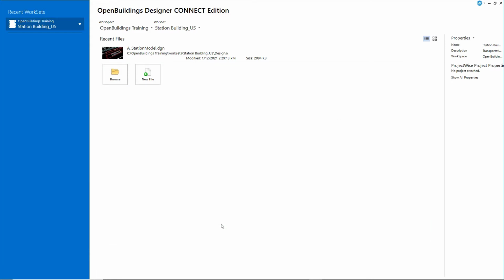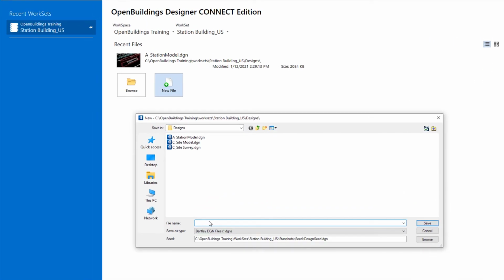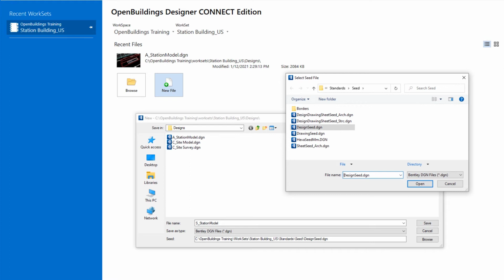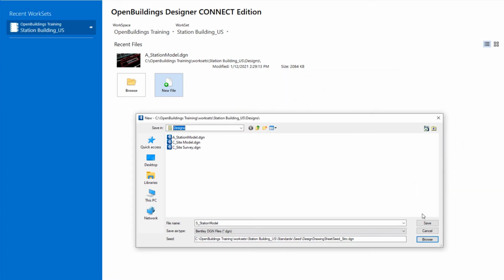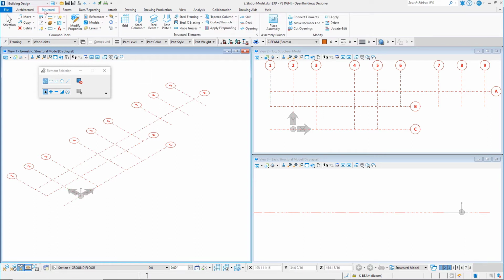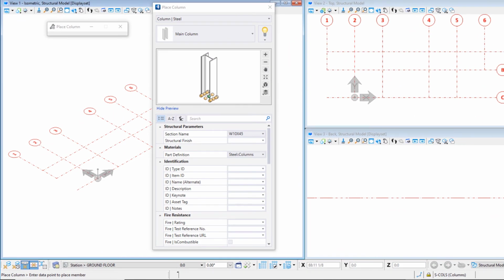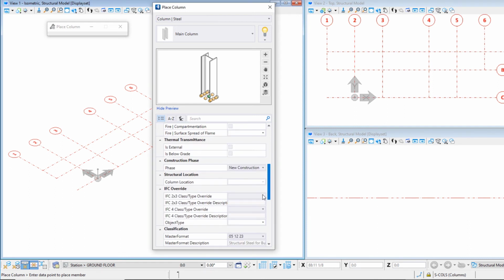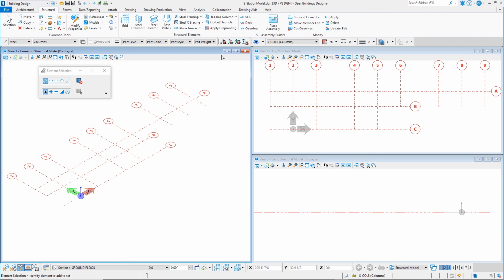3.0 - Introduction to Modeling Structural Elements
In this next series of videos you will add intelligent objects to the model, such as structural columns and beam. These objects are part of the DataGroup catalog system and can hold a great deal of information, not only graphical data like height, width and areas, but meta data such as their material and structural function.